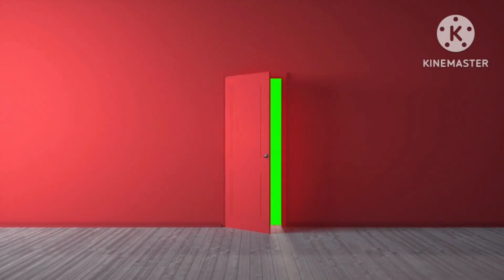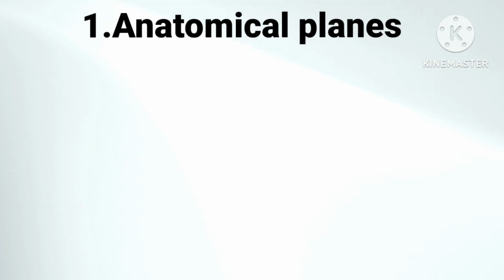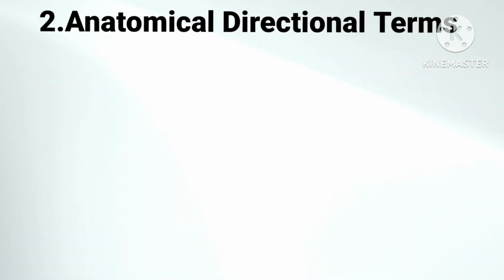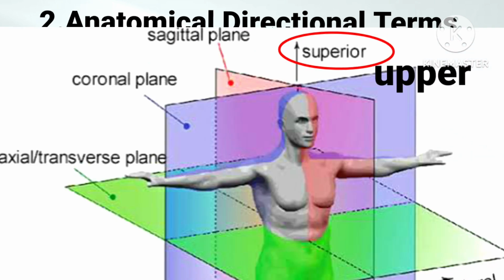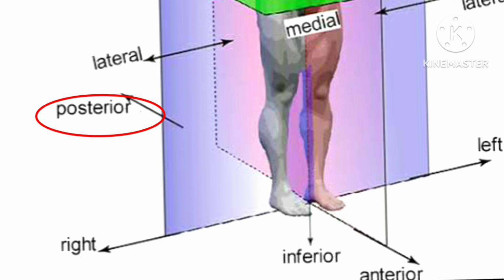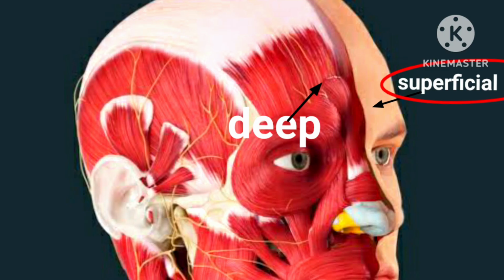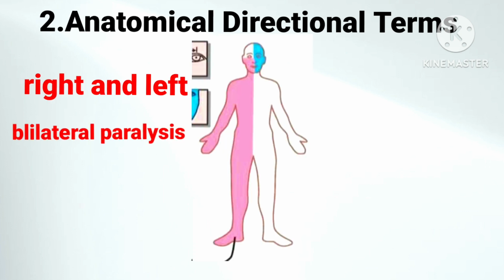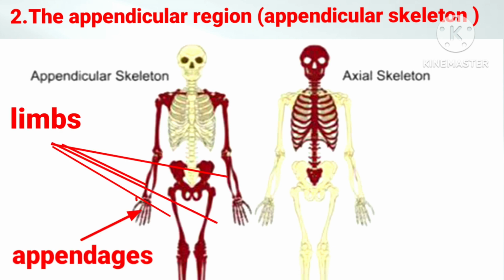Anatomical terminologies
[5/8, 9:48 PM] Dr Aoron: *Anatomy* is
the branch of science concerned with the bodily structure of humans, animals, and other living organisms, especially as revealed by dissection and the separation of parts.

Most of the medical students often think anatomy is difficult considering the new hash teminologies and difficulties in understanding ,pronunciation and recognition of some terms .this video revealed the truth about Anatomy.
Anatomical terms are words derived from ancient latin and greek words used to describe specific areas and movements of the body as well as the relation of the body parts with each other .
For easier understanding we divide the terms as those relavant to  planes ,directions and regions.
1.anatomical plane:is an imaginary plane used to divide the body in order to describe the locations of structures or the direction of movement.The three principle anatomical planes are ,the sagittal plane ,the coronal plane ,Transverse plane.
2.the Anatomy directional terms :these are ,medial ,lateral ,superior,inferior,anterior,posterior,proximal,distal,lateral
,medial,superficial,deep,unilateral ,bilateral,ipsilateral and contralateral.
3.anatomical regional terms: regional terms describe anatomy by dividing the parts of the body into different regions that contains structures that are involved in similar functions.these are ,
1.The axial region(axial skeleton)
2.The appendicular region (the appendicular skeleton).
Suggestions for you :
[5/8, 9:53 PM] Dr Aoron: anatomy anatomy and physiology
Anatomical planes
Crash course anatomy and physiology
anatomy dissection